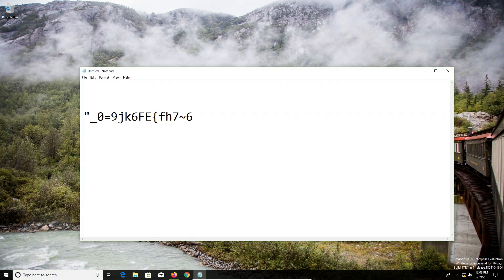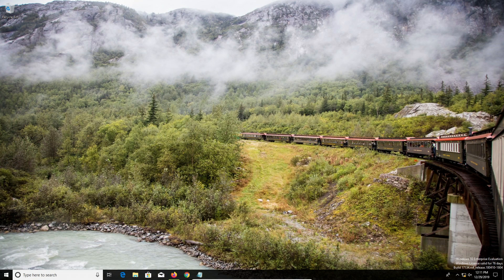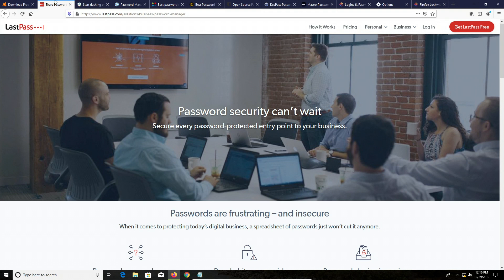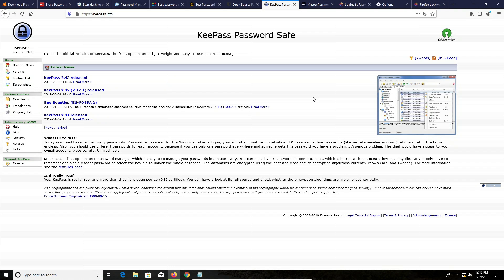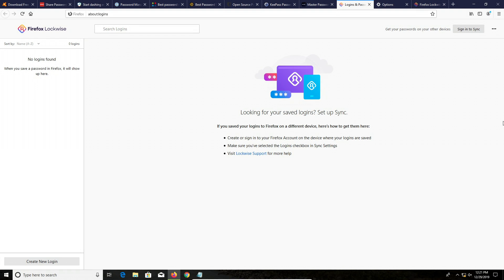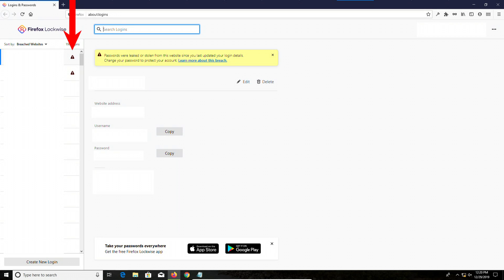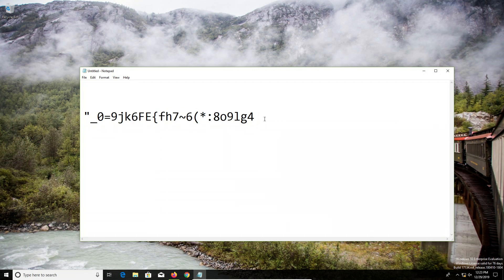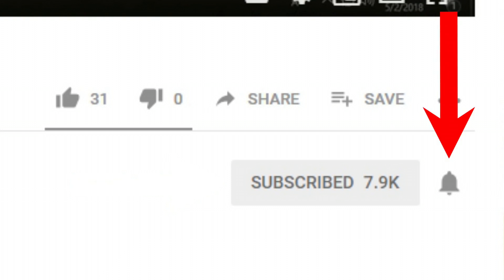Tip #2: How To Keep Your Passwords Safe | Increase Security & Privacy | PC & Mac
Tutorial on how to increase privacy and security on a Windows PC or Apple Mac computer. Tip #2 includes good practices to keep your passwords safe and secure.